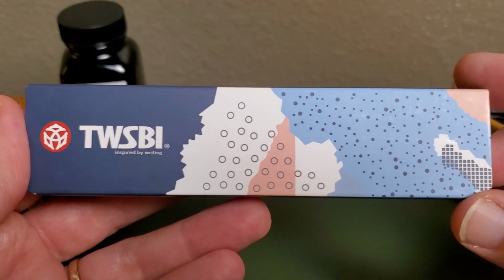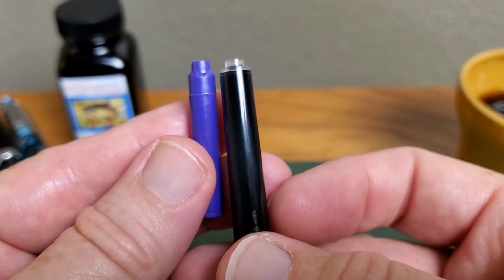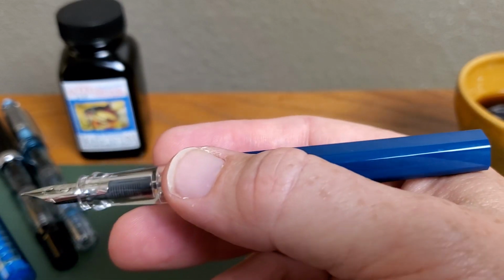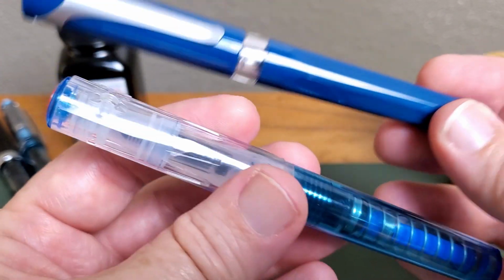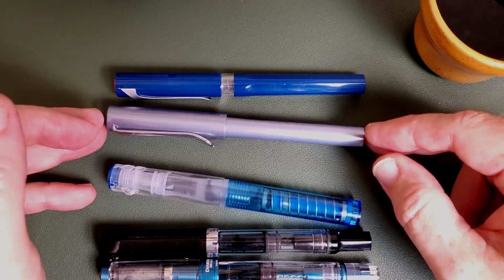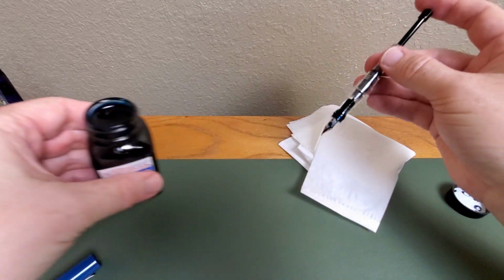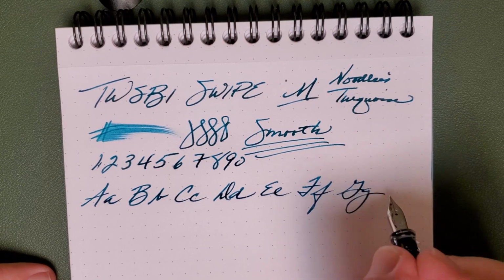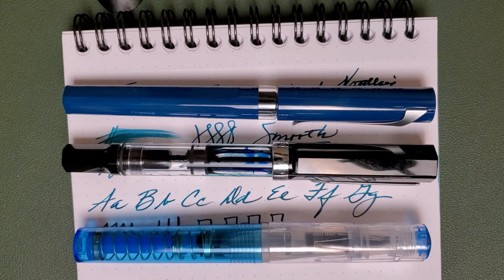TWSBI Swipe Fountain Pen Review • New Cartridge/Converter Pen from TWSBI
A review of the new TWSBI Swipe cartridge/converter pen that comes with TWO converters. This looks to be a very good starter/EDC fountain pen.

I bought mine on pre-order at Atlas in Chicago, they are pretty widely available at the time of this review.

Ink used - Noodler's Turquoise

Timestamps:
Intro: 0:10
Overview/Design: 1:13
Catridge/Converter Info: 3:43
Nib: 7:21
Specifications: 7:24
Size Comparisons/Other Pens: 11:08
Filling with Ink: 14:02
Writing Sample: 15:58
Summary: 19:14
Quote of the Day: 22:20